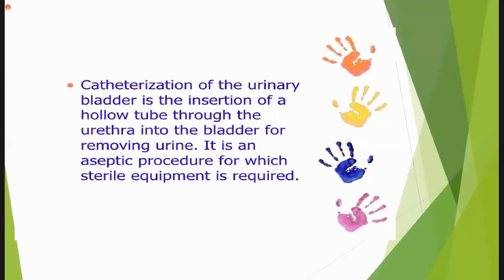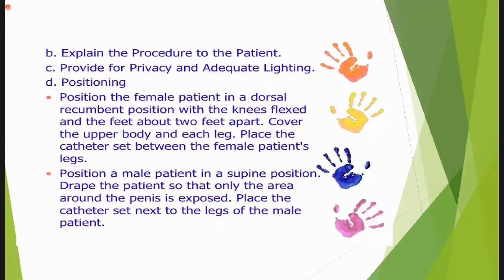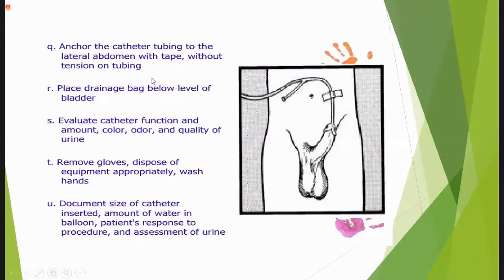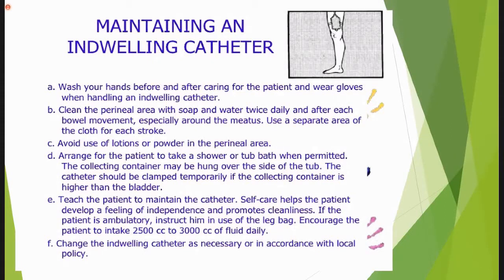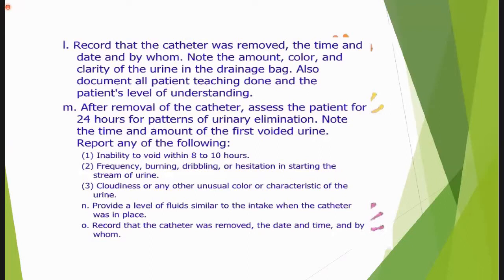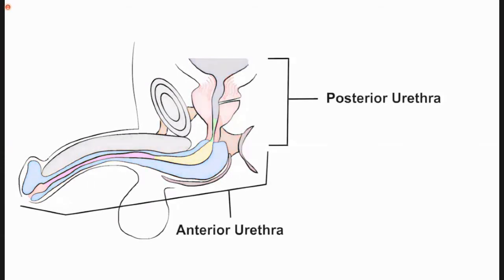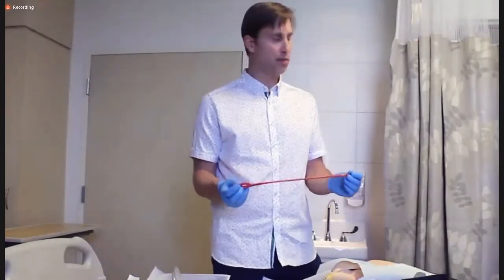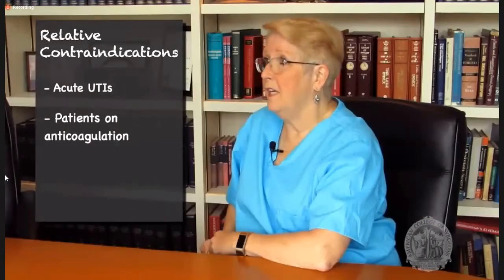Catheterization | Skill Lab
Dr Erum